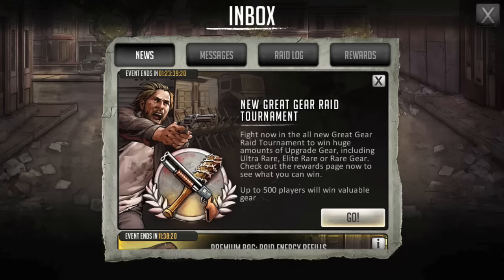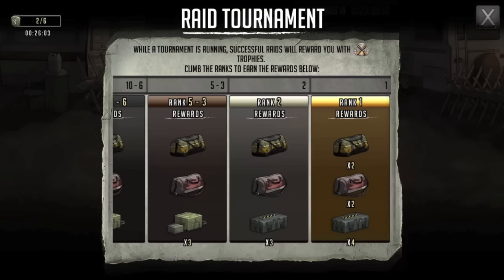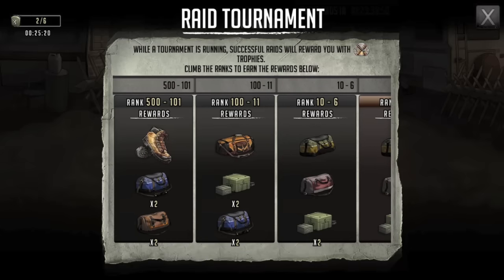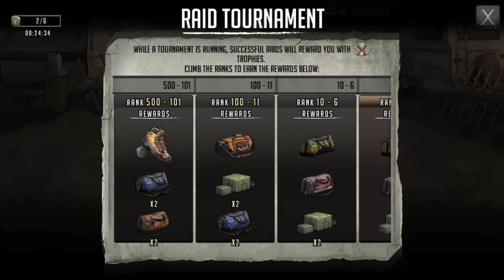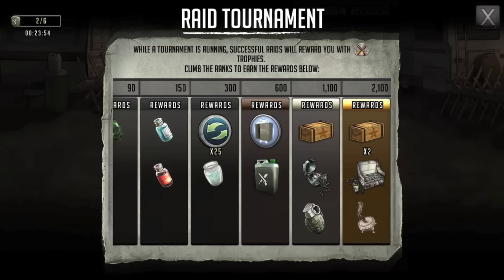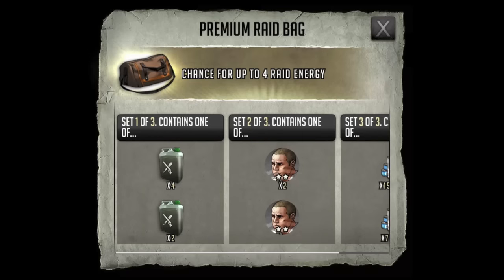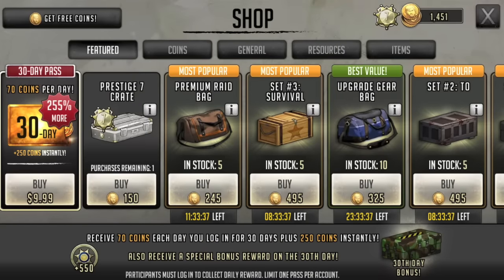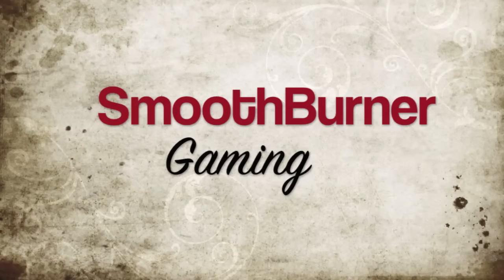TWD:RTS - Raid Event - Ultra Rare Gear - F2P Advice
Overview of new Raid Tournament with Advice for Free-to-play (F2P) players.